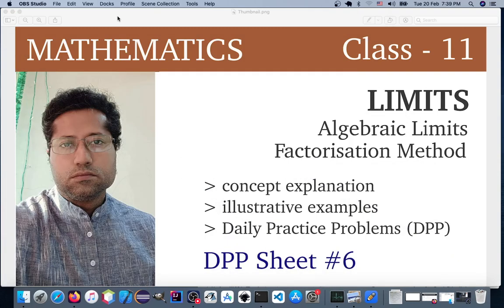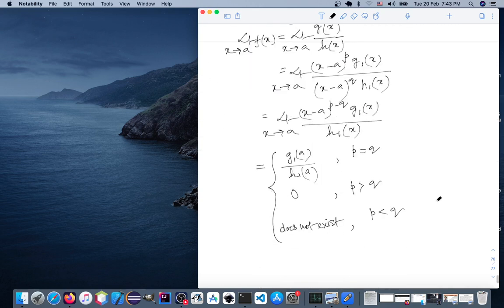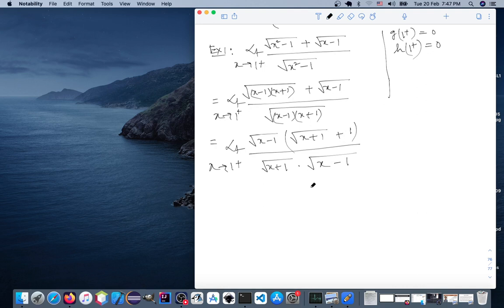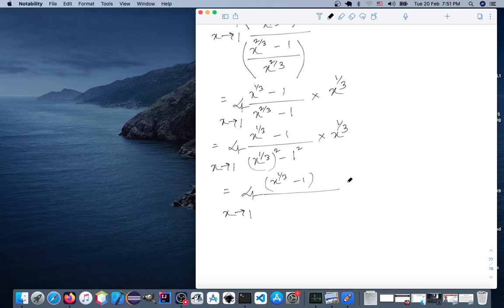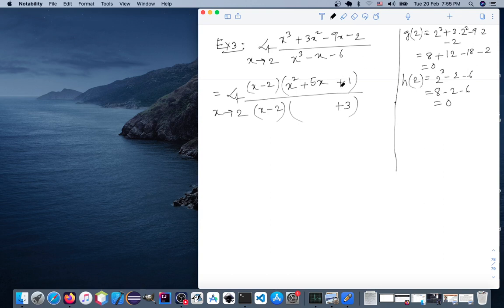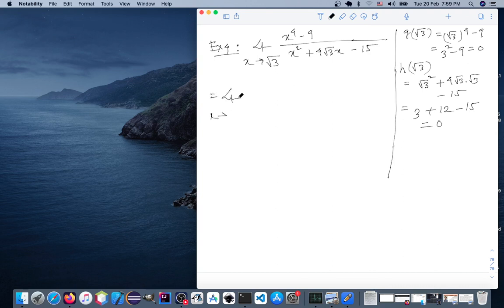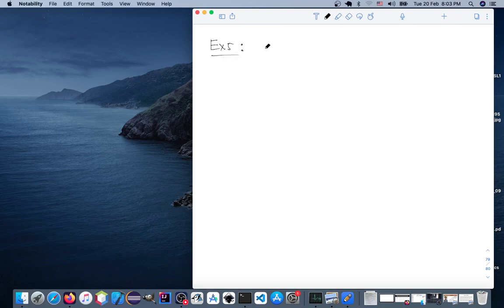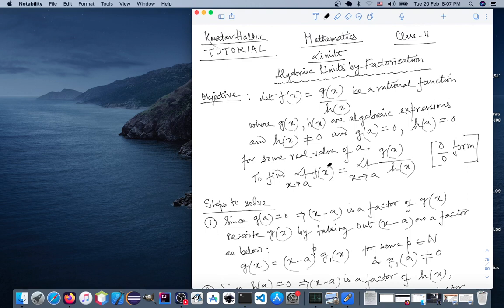Maths 11 | Limits | Algebraic Limits by Factorisation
Hello friends in this video I discussed how to solve limits problems for algebraic expressions by factorisation method. Also DPP Sheet #6 link is provided below.